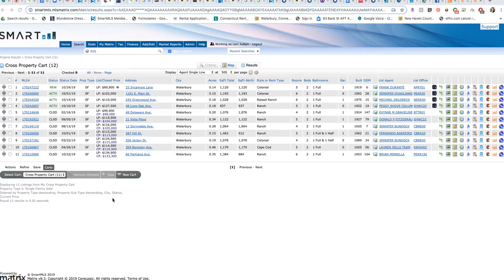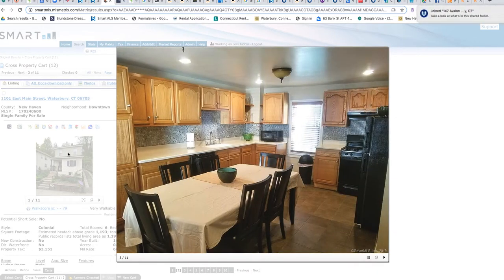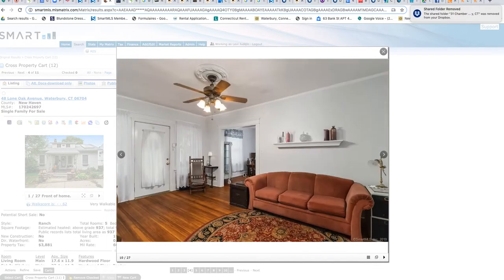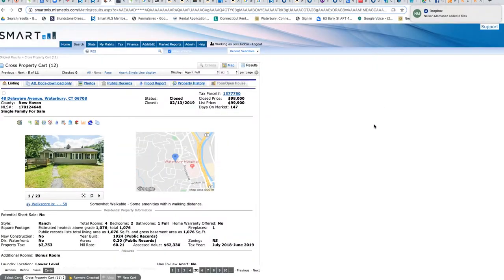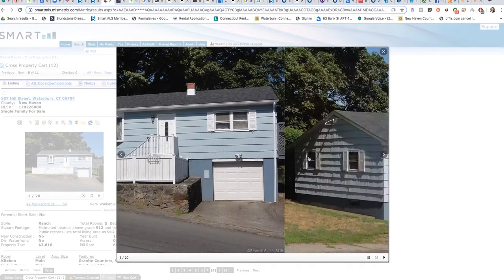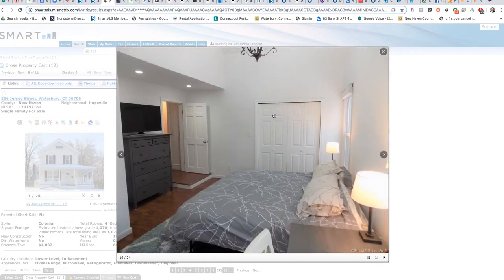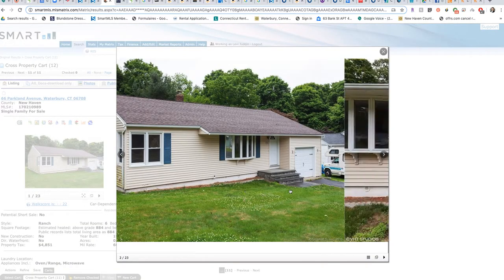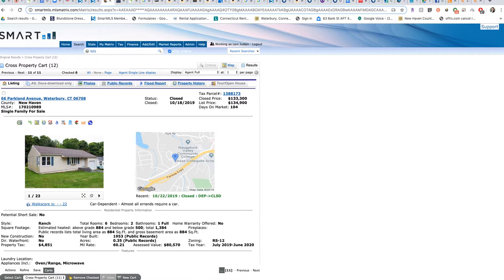135 Moran Video Comps